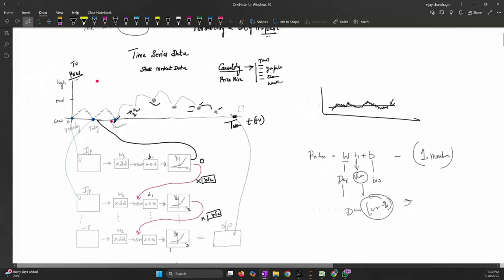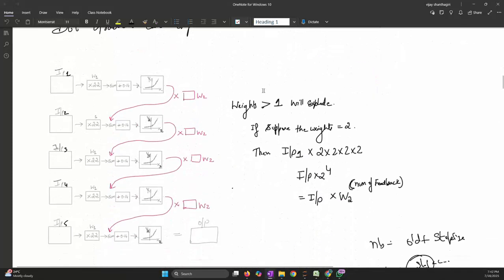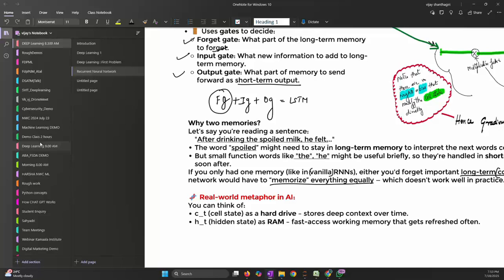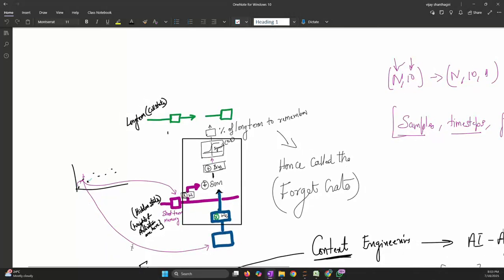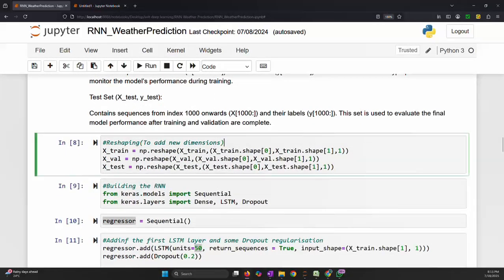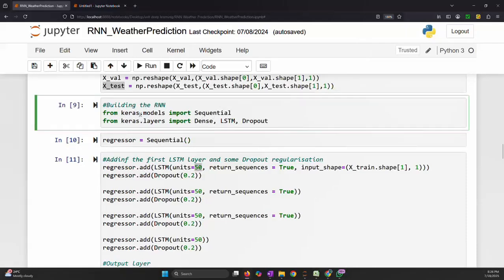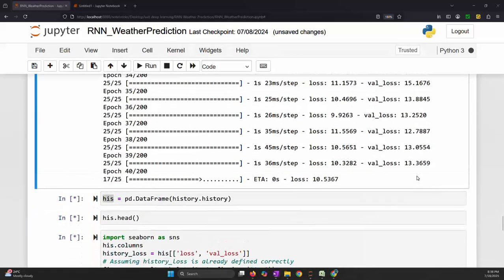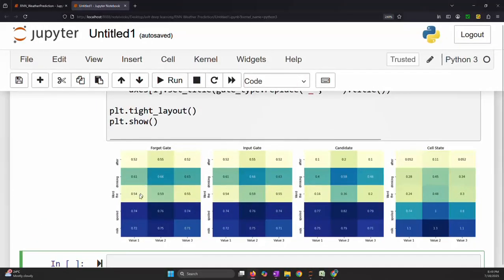RNN Weather Data Code Analysis